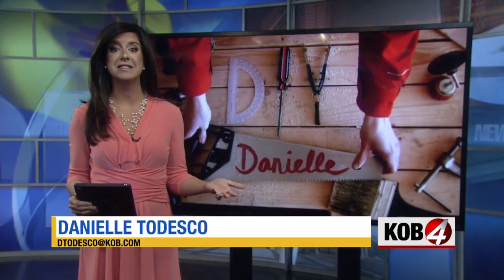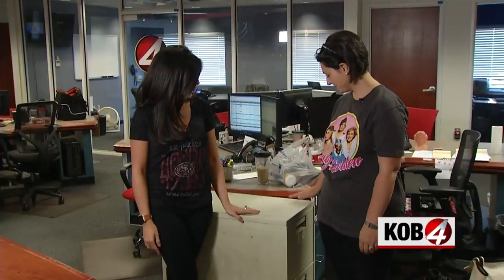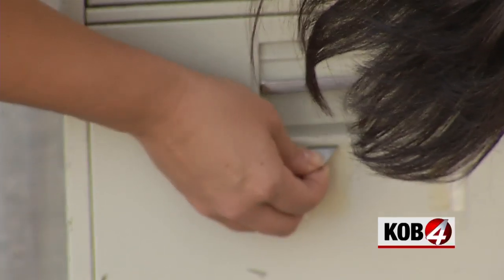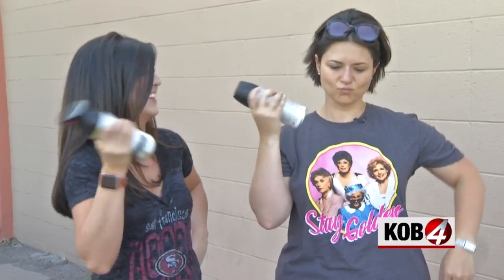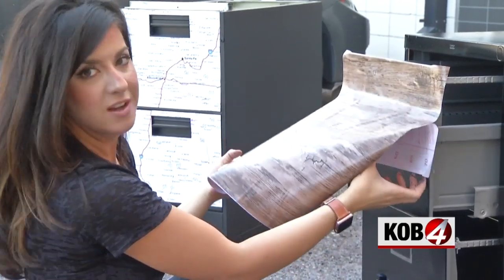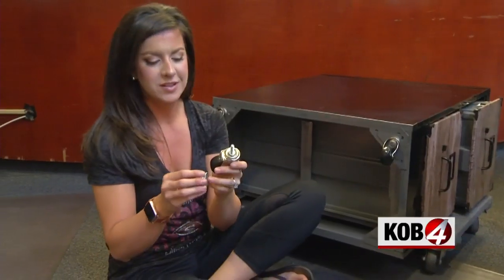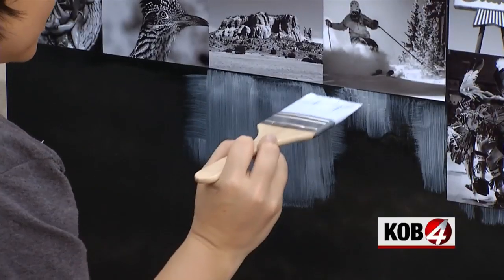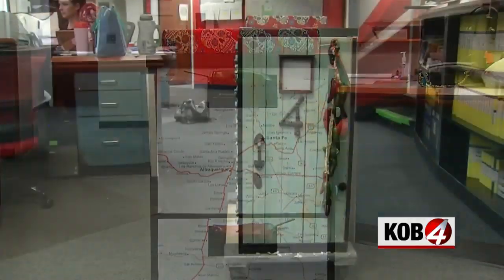DIY Danielle: Filing cabinet face-off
ALBUQUERQUE, N.M. — In this week's DIY Danielle, it's a filing cabinet face-off with the one and only Tessa Mentus.

Danielle and Tessa both had some filing cabinets that looked pretty sad. They decided to compete to see whose DIY skills reign supreme.

Watch the video above to see the transformations.